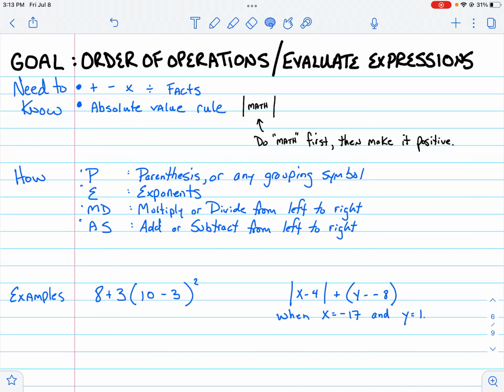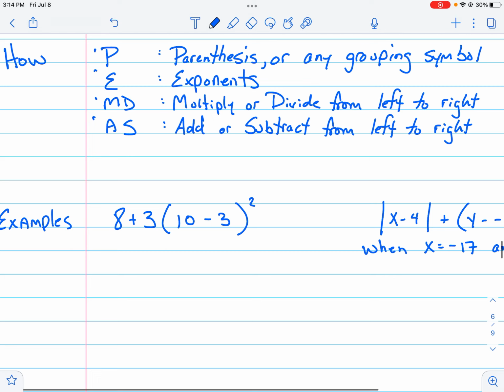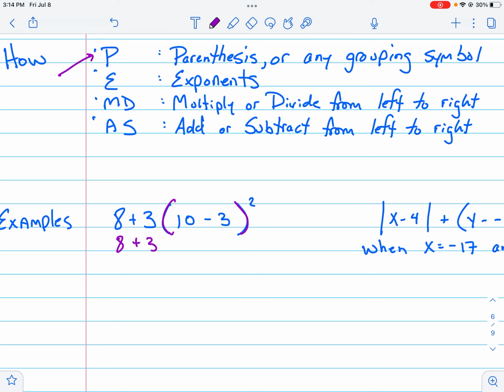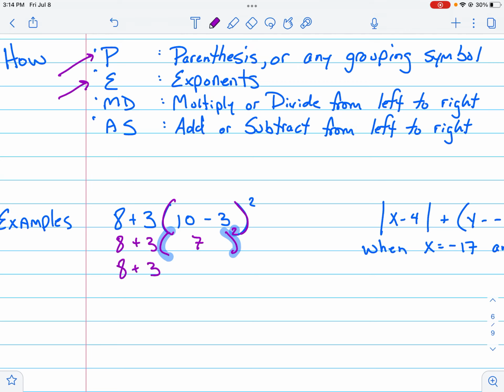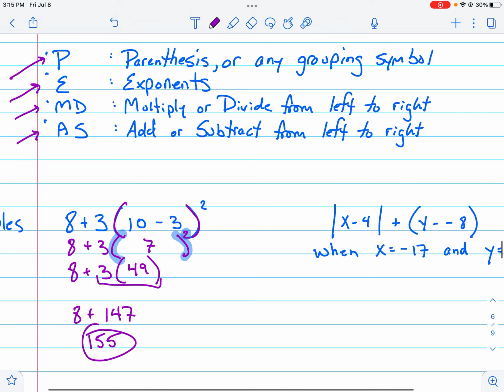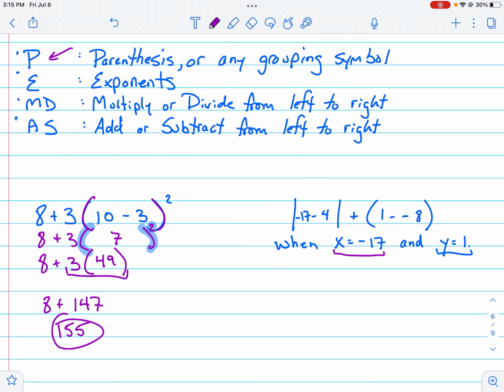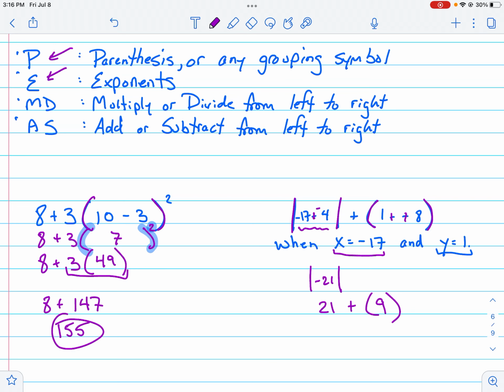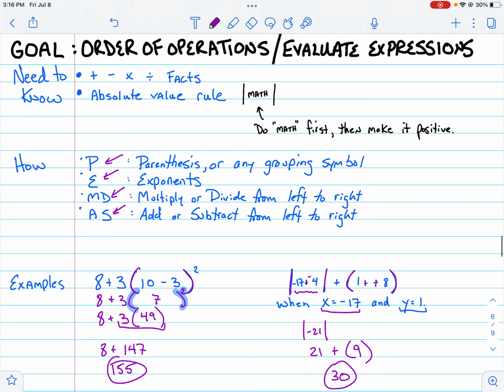Order of Operations - QUICK overview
How to use the Order of Operations to evaluate numeric and variable expressions.